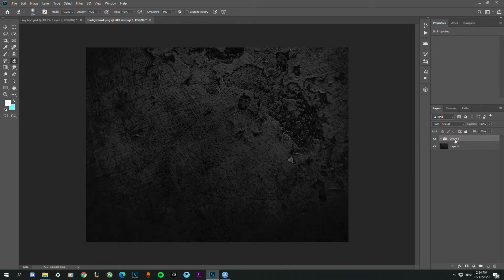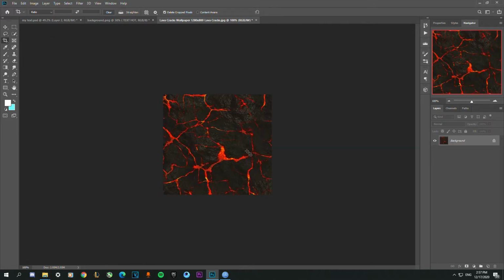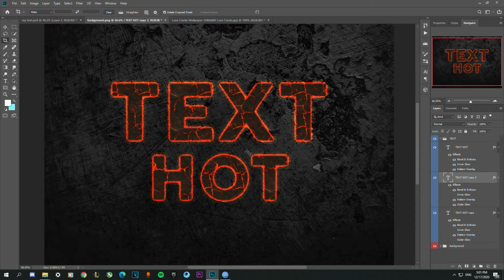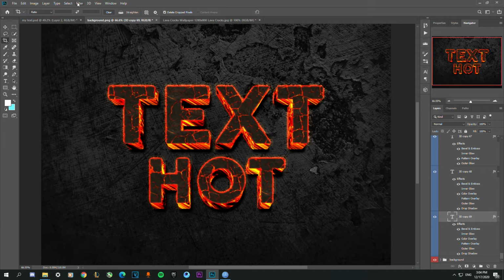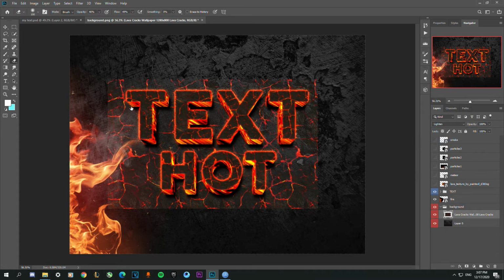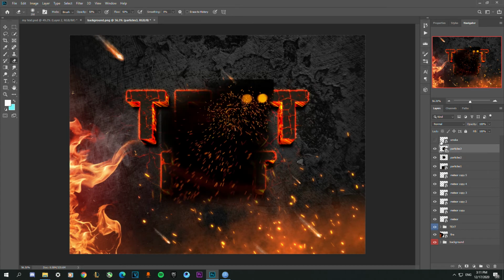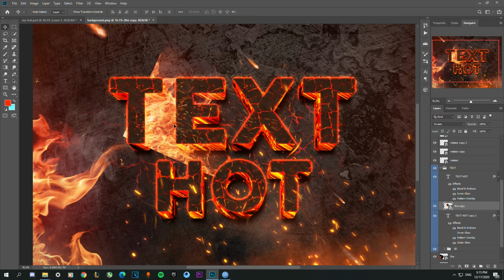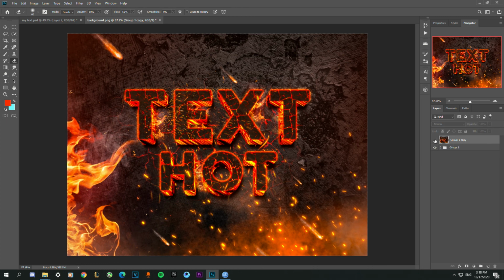How to make a 3D Fire text [Photoshop Only]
in this video you will learn How to make a 3D Fire text [Photoshop Only] , also how this fire text effect is made using the new methods I'm telling you in the video , this is one of the best text effect I've ever done in a while also one of the best fire effect you will find on youtube.

you will learn literally how to put text on fire using the stocks in the video description and how can the text be a realistic fire text and how to make text fire.

this was the photoshop fire text effect or whatever you can say it's the fire text tutorial

We post (what your channel posts) that you really should know about if you're a fan!

Download Links
start your design journey of improving , here after you click on that link you will download the stocks & fonts I used to create this masterpiece .
Show me how creative you're using them

👇FREE DOWNOOAD Get Your 3D Action NOW! , Transform the flat non creative text into a 3D Masterpiece that will make your designs creative and will attract your clients👇

Have you got your free color psychology guide yet ?
Knowing what psychological effects do each color has on your clients and viewers , is extremely important,And it can help you in many ways , such as generating leads and getting more attention to your message thats why I've made this free guide for you and it's also bascially showing you how to make a text on fire or a fire text , you will really love how I've done it

Make Sure to check out my design tutorials so you can get better on photoshop

I'm a 22 years old Architect , Video Editor and Graphic Designer , I made this youtube channel to help you in your design career ,  using all my how to videos you will be able to learn softwares like photoshop , illustrator and a lot more , you will also learn a lot of design tips to help you get your designing skills to the next level